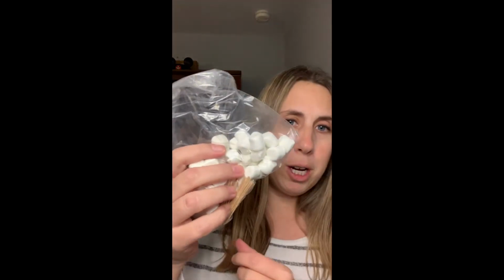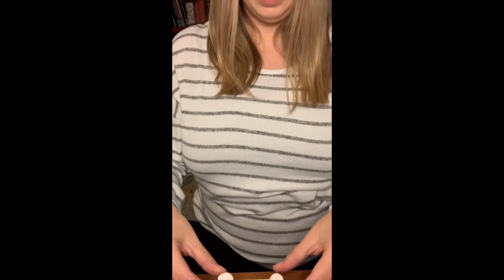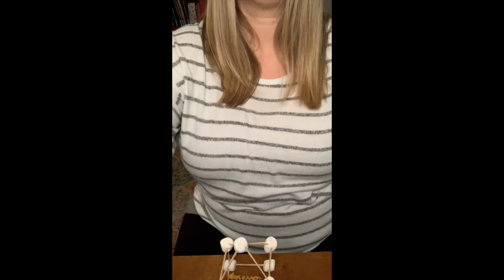Animal Dens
Take Home Kit this week allows you to engineer your own animal den!